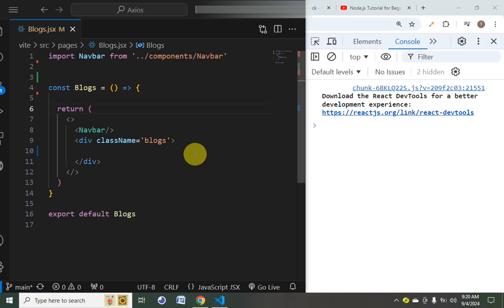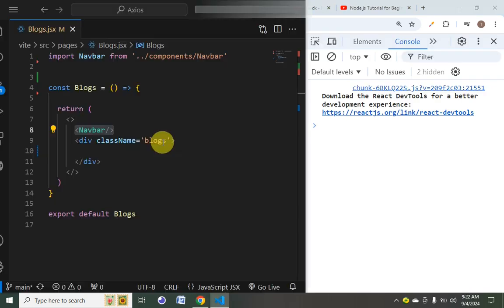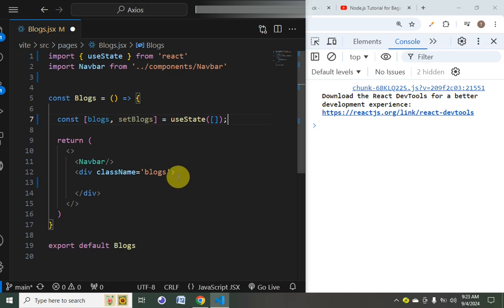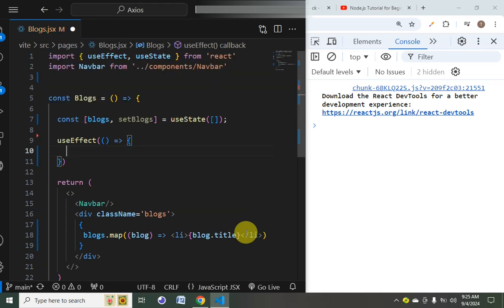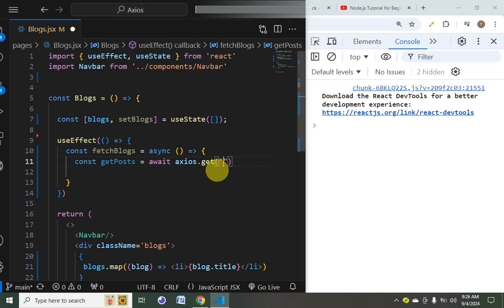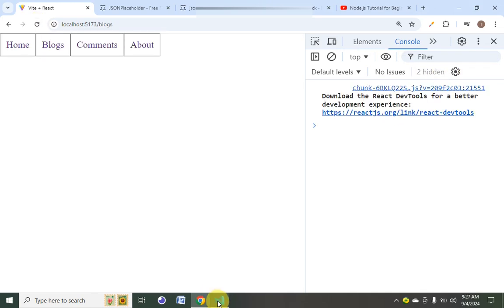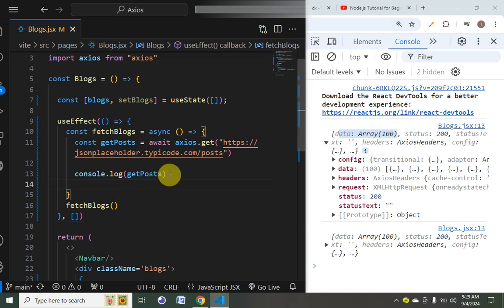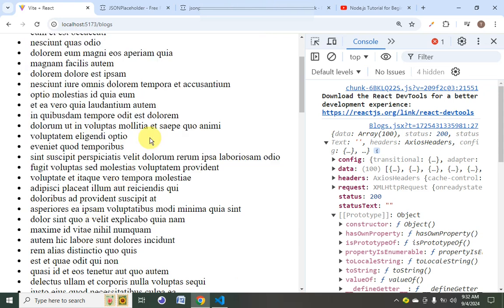How To Fetch Data from a Mock Backend Using Axios in React JS | Step-by-Step Tutorial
Welcome to another exciting coding tutorial! In this video, we'll dive into how to fetch data from a mock backend using Axios in React JS. Whether you're new to React or just looking to brush up on your data-fetching skills, this guide has got you covered!
What You'll Learn:
• How to set up a mock backend using json-server (or a similar tool).
• The basics of Axios and why it's a popular choice for making HTTP requests.
• Step-by-step instructions to integrate Axios with React.
• How to handle loading states and errors while fetching data.
Key Steps Covered:
1. Setting Up the Mock Backend: We’ll start by creating a simple mock API to simulate a real backend server.
2. Installing Axios: Learn how to add Axios to your project and configure it for your needs.
3. Fetching Data: Follow along as we write the code to fetch data from the mock backend and display it in a React component.
Resources:
• Axios Documentation
• React Documentation

If you have any questions or suggestions, feel free to drop them in the comments below.
Happy coding!